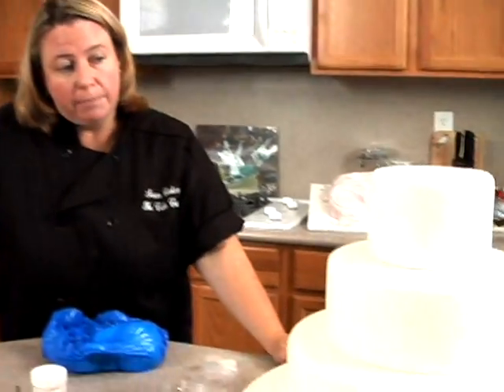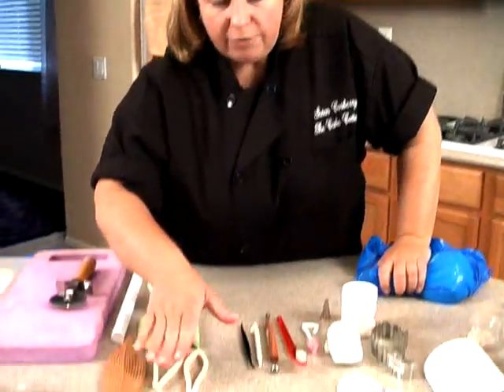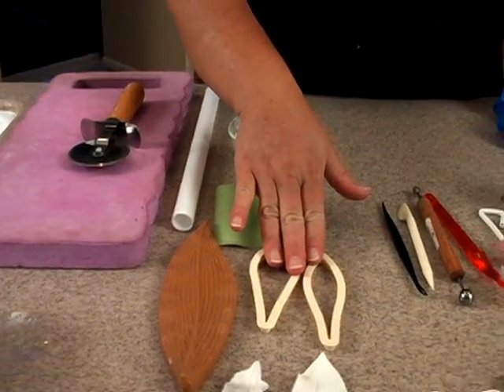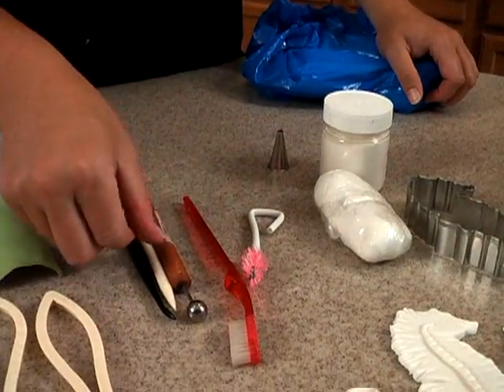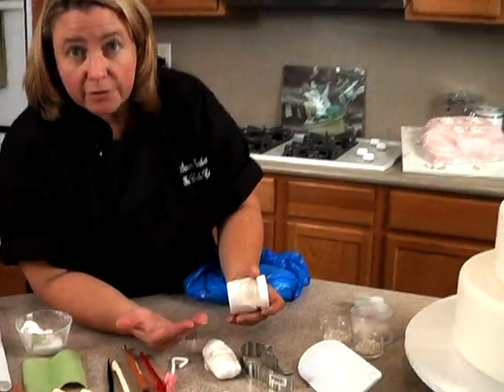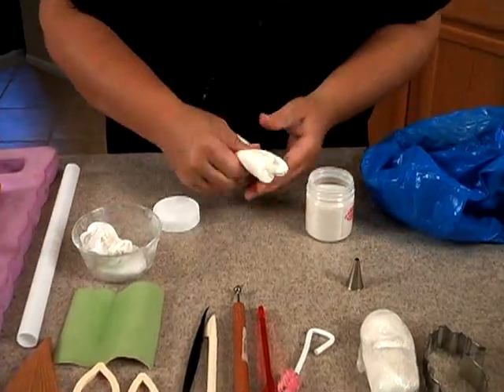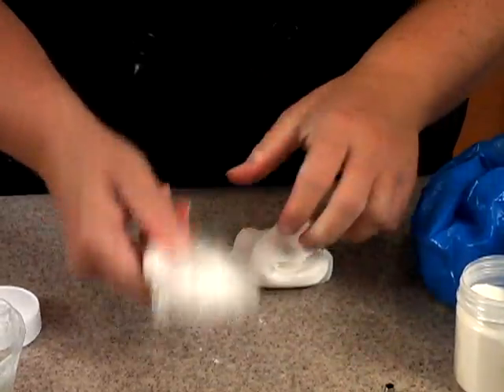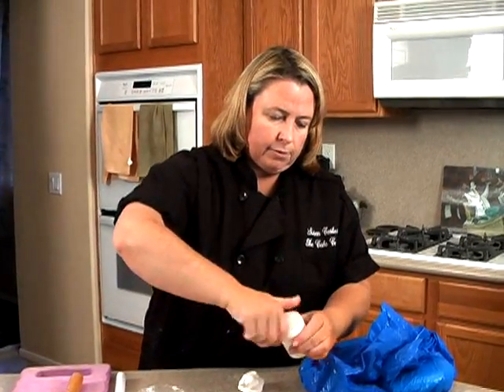Coral Reef Enchantment Beach Themed Wedding Cake Decorating Video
"Coral Reef Enchantment" Wedding Cake is a vision of the beauty of the ocean, rich with shells, starfish, coral, ocean plants and topped with sea horses.

And the "sand" makes it easy to picture the newlyweds strolling along the beach at sunset on their honeymoon.

With Susan's easy teaching style, you'll be making this treasure easily after viewing this video set.

Susan utilizes fondant and other decorating "tricks of the trade" with this cake. It's best to have the "Cake Decorating Made Easy!" basics under your belt, or have other cake decorating experience to get the most out of this video set!

Find More Cake Decorating Ideas!